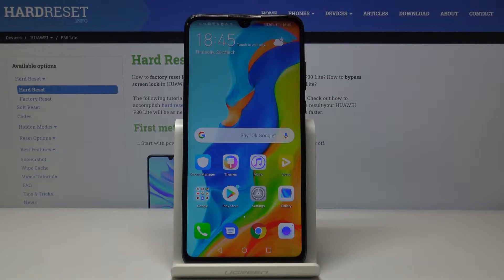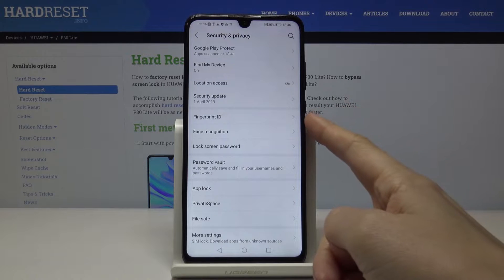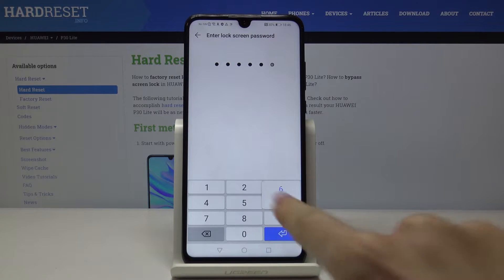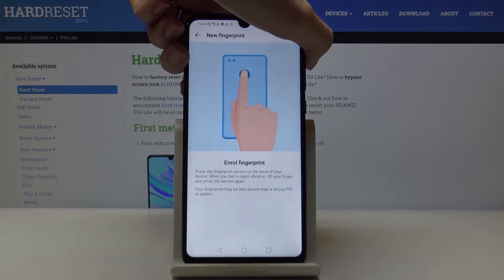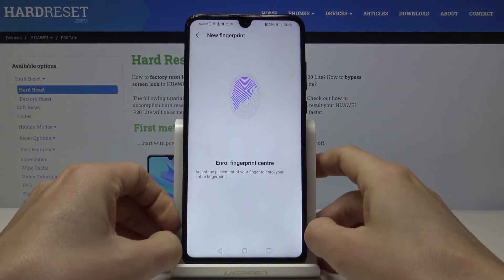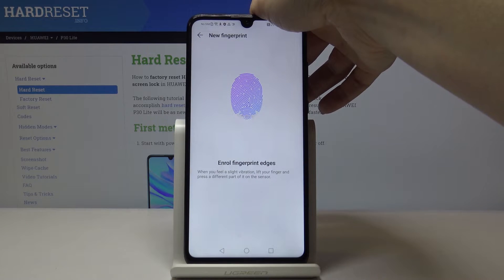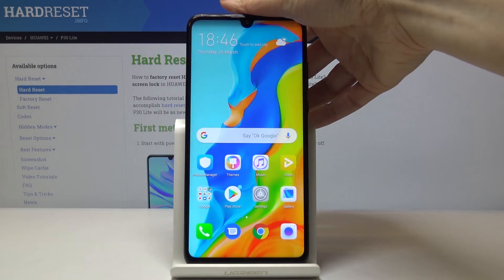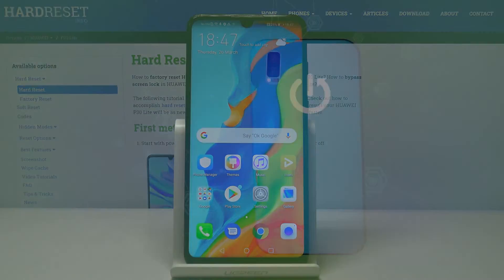How to Add Fingerprint Protection in HUAWEI P30 Lite - Unlock by Fingerprint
More information about HUAWEI P30 Lite:
Using your unique fingerprint is the best option to protect your personal data which you store on your HUAWEI P30 Lite. So let’s watch our video and find out where you can find screen lock settings and how to set the password, specifically your fingerprint. Follow our steps and secure your device even better.

How to unlock HUAWEI P30 Lite by fingerprint? How to set up fingerprint in HUAWEI P30 Lite? How to save fingerprint in HUAWEI P30 Lite? How to add screen lock in HUAWEI P30 Lite? How to set up screen lock in HUAWEI P30 Lite?